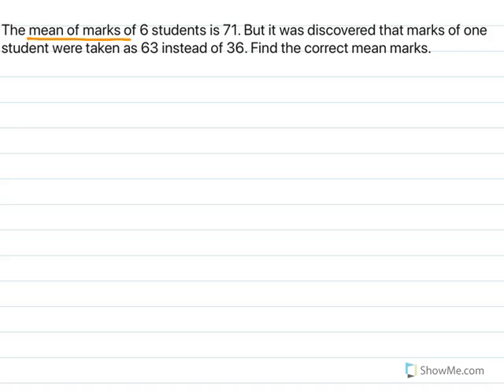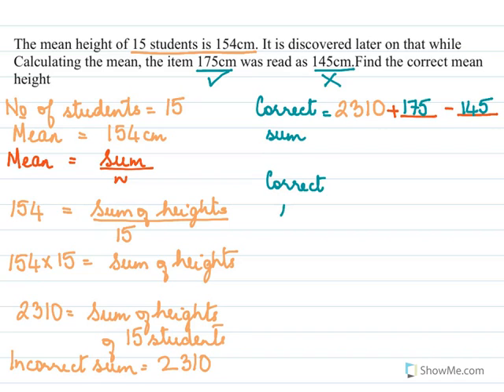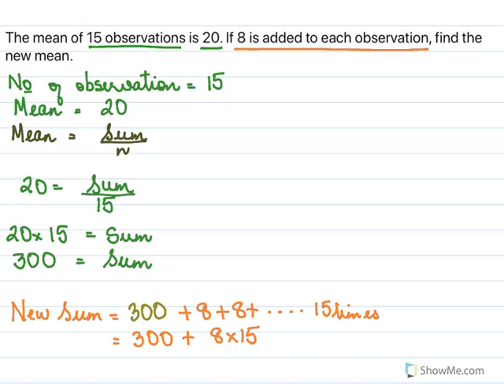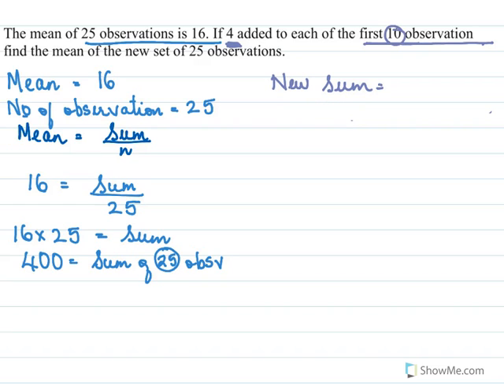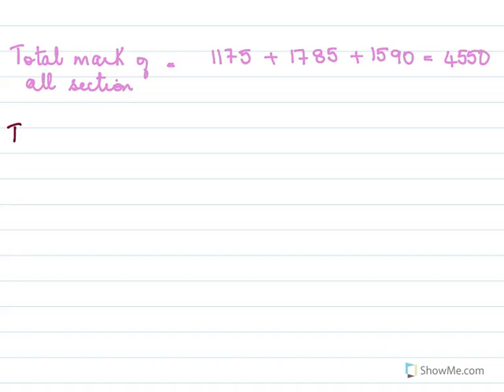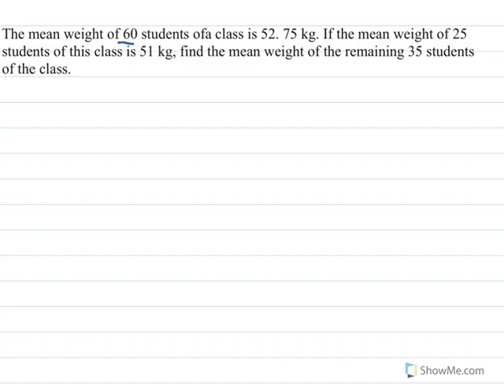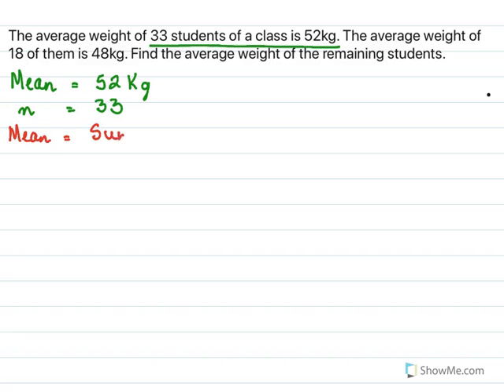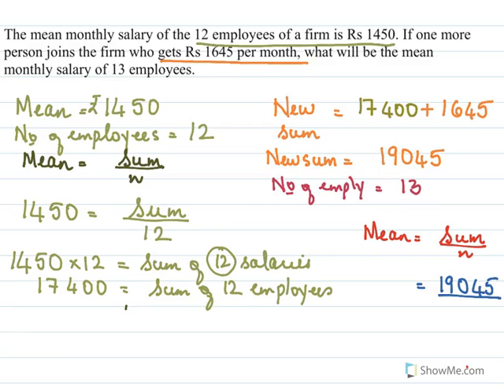CLASS 9/STATISTICS/PRACTISE (40G)